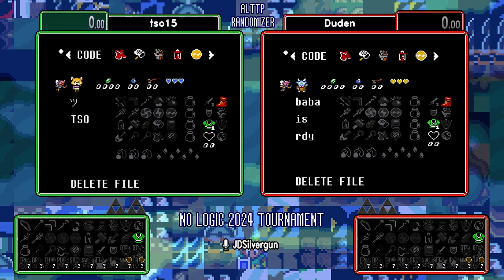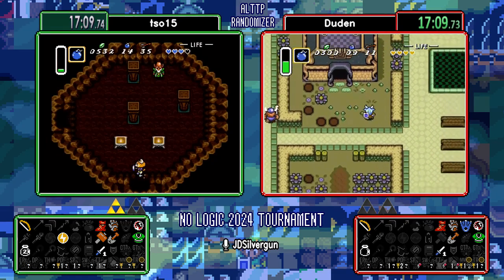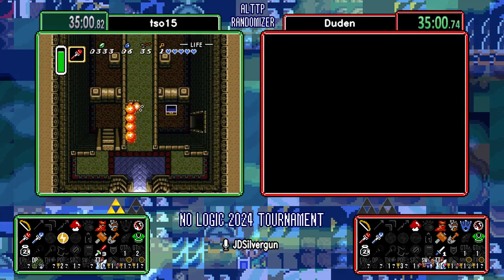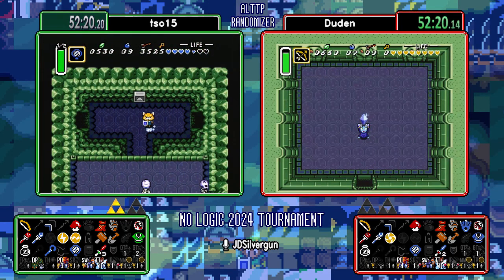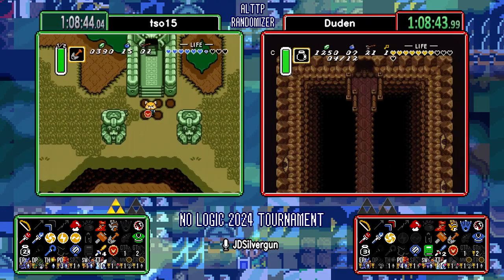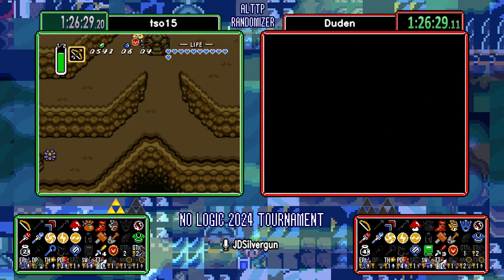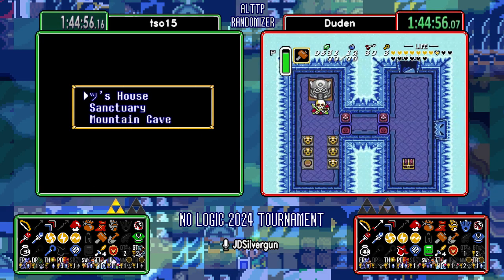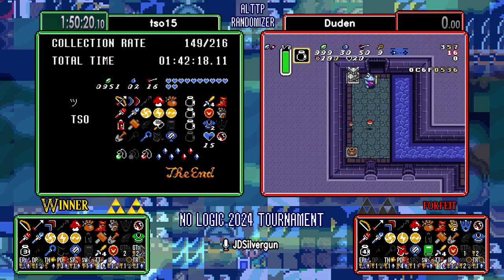tso15 vs Duden. Game 2 ALTTPR No Logic 2024 Tournament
A Link to the Past Randomizer No Logic Summer Tournament 2024

Items are placed completely at random and runners are allowed to use major glitches (no EG).